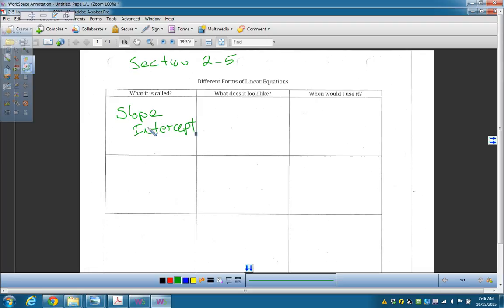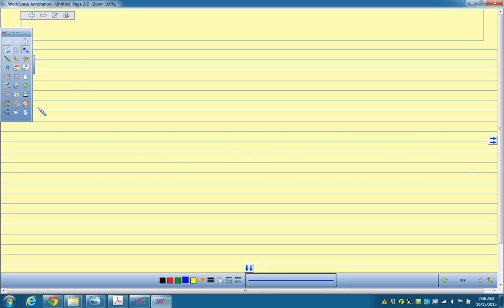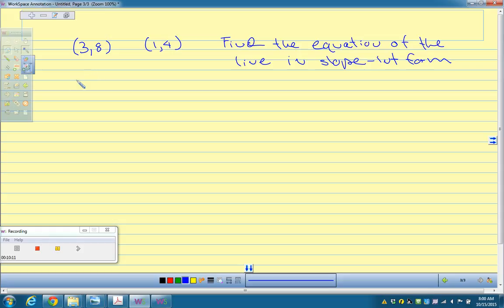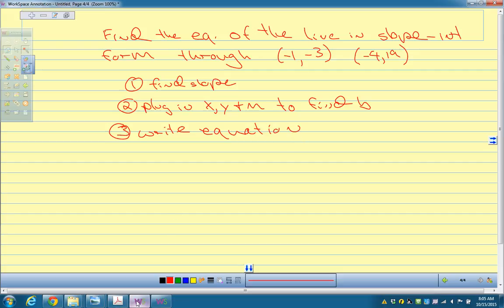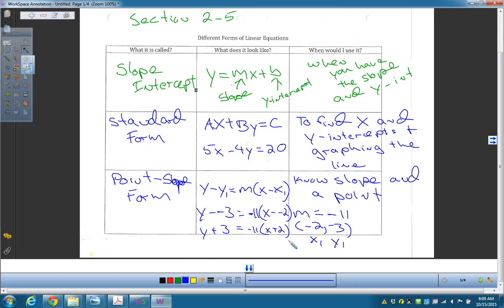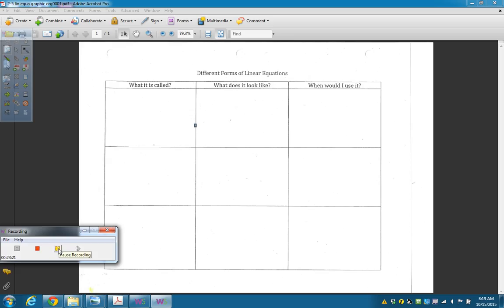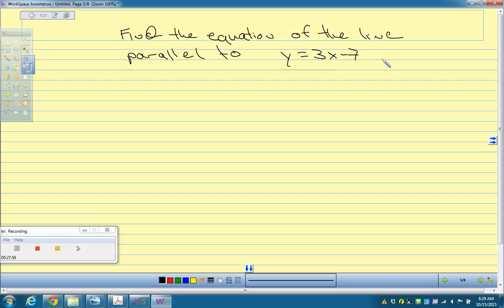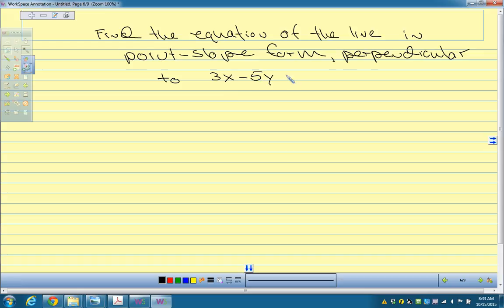2 5 Point slope form